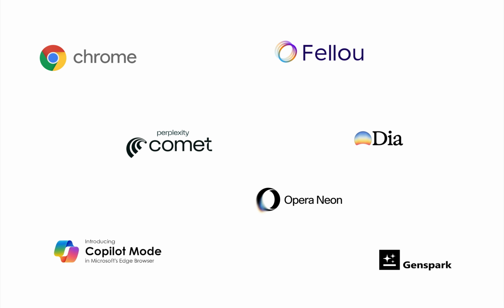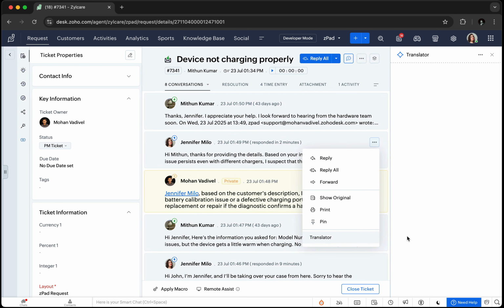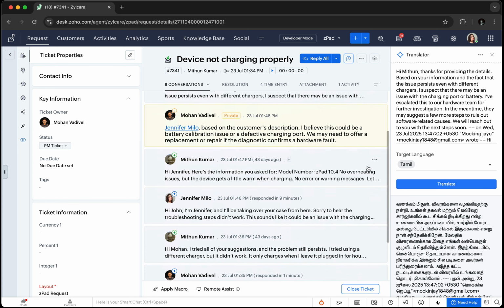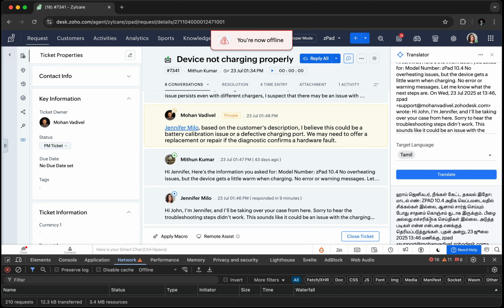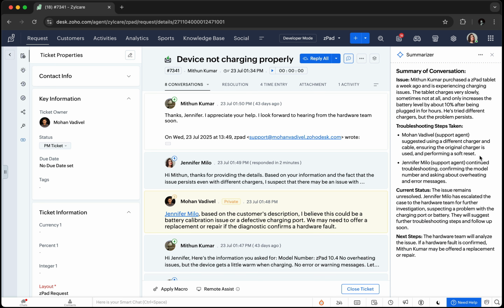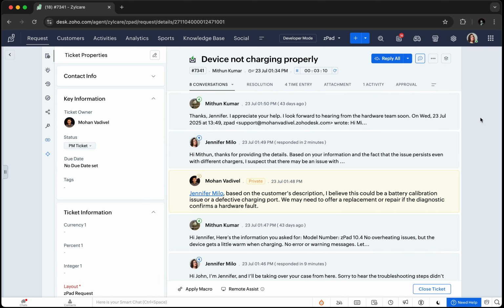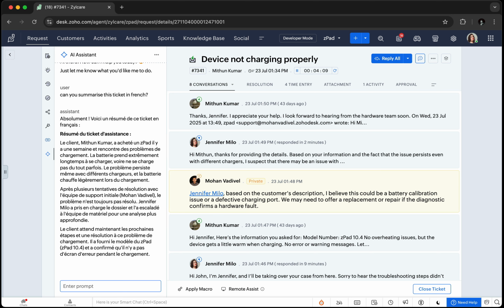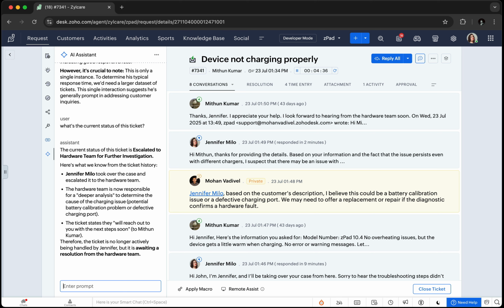Zoho Desk AI Extension Demo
This demo covers translator, summariser and AI assistance extension for Zoho Desk. As of now it works in Chrome v138 or above. Checkout the below GitHub link for the source code and instruction to install the extension.